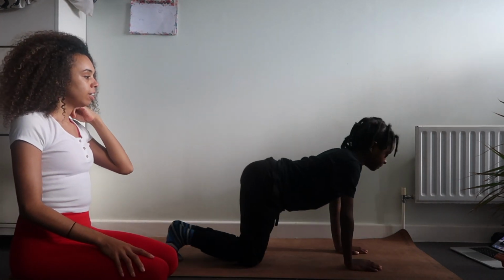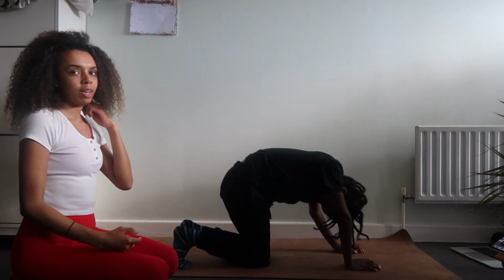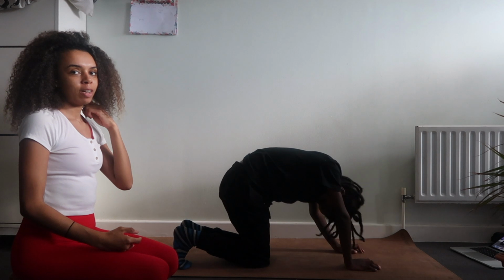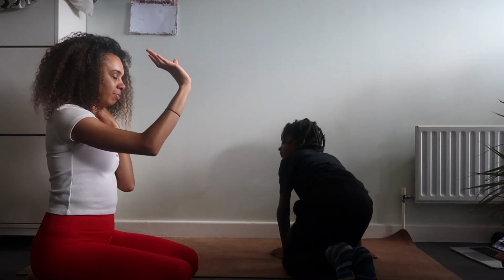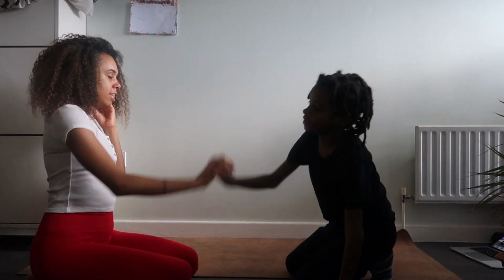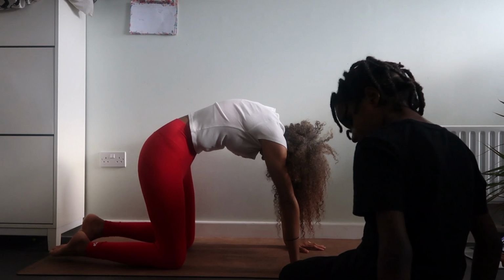incredible cat cow stretching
TODAYS VIDEO WE ARE DOING CAT COW IT HAS INCREDIBLE BENEFITS FOR THE MIND, BODY AND SOUL!!

HEALTHY RECIPES
PEACE LOVE AND LIGHT I SHALL SEE YOU IN MY NEXT UPLOAD